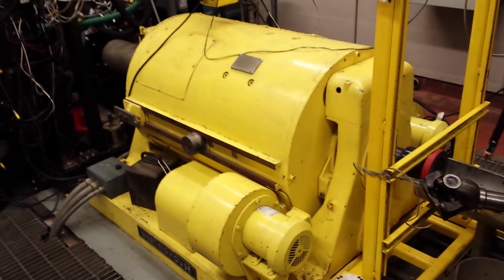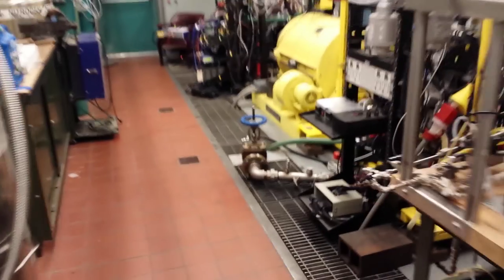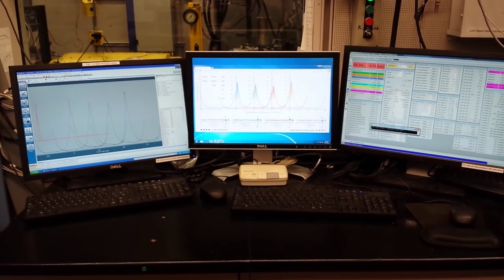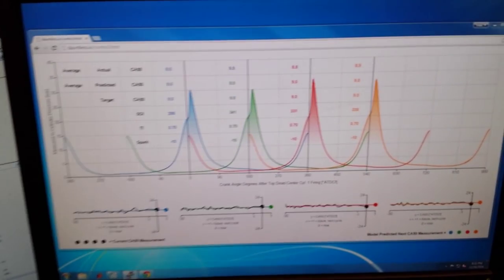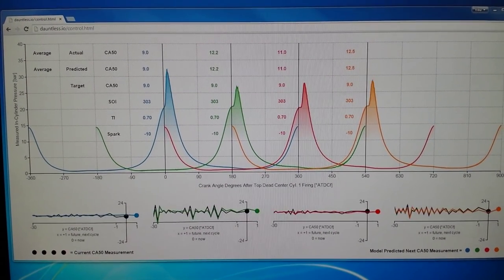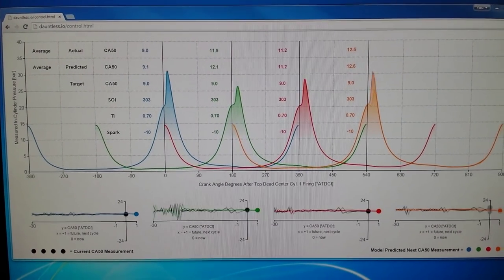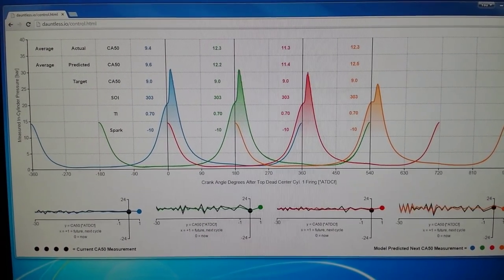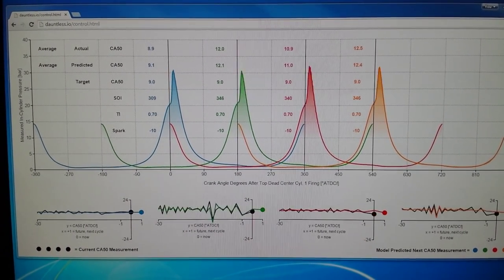Version 0.1 Raspberry Pi Engine Control with Real-Time, Adaptive Machine Learning (Linux, HCCI)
This is my first attempt at engine control with an adaptive Extreme Learning Machine algorithm I designed to predict non-stationary, near chaotic Homogeneous Charge Compression Ignition (HCCI) combustion time series in real-time.  A high-level overview about the approach is available at:

Pressure data acquisition is recording 240,000 18-bit samples per second (total, all channels) with assembly code added to the Linux kernel in an FIQ.  Control commands must be calculated with less than ~300 microseconds of latency to maintain control.  I have the control algorithm running in PREEMPT_RT Linux user space and streaming processed data to a d3.js web-based UI over a WebSocket.

The model training data is from a previous engine in 2012, and took 40 minutes of test cell time to acquire.  I haven't re-trained the model for this new engine yet, and only one cylinder's worth of data is used for training (all cylinder models are the same before adaptation).